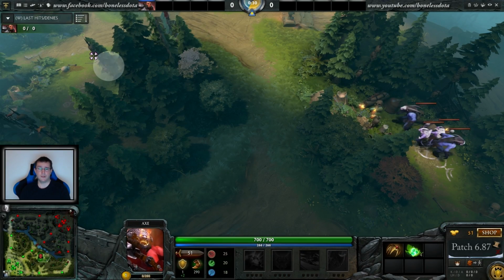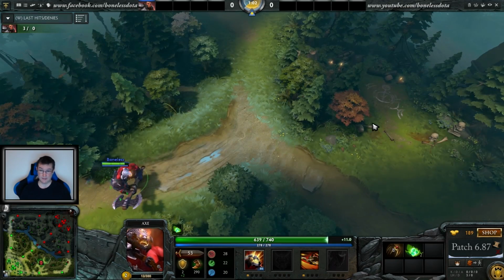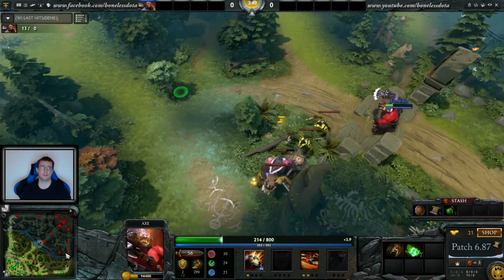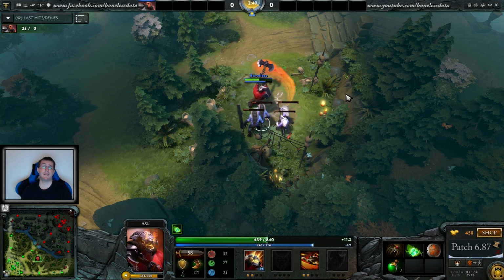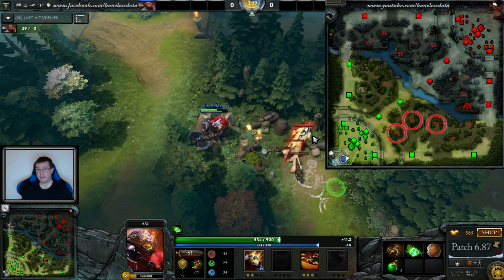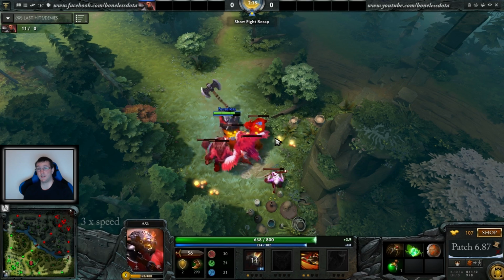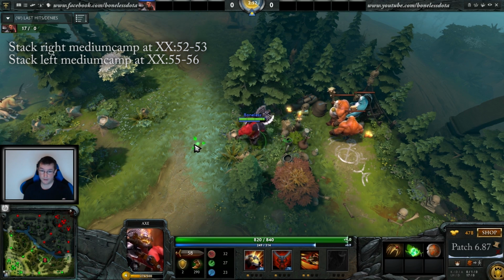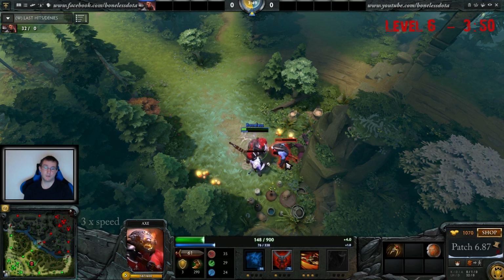6.87 | THE ULTIMATE AXE JUNGLING GUIDE | 03:16 Level 6 | BonelessDota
BonelessDota:
"Boneless is back with a new jungle guide on Axe. Really fast level 6 timing! You can watch the long version of the jungle guide Enjoy."
Music supplied by:
Be part of my channel!